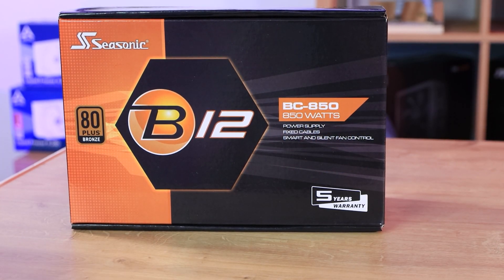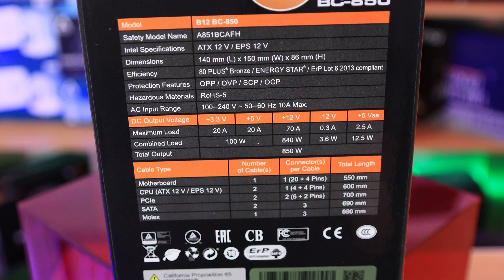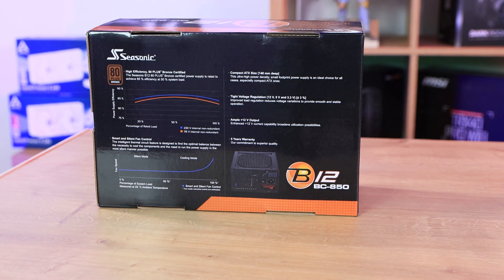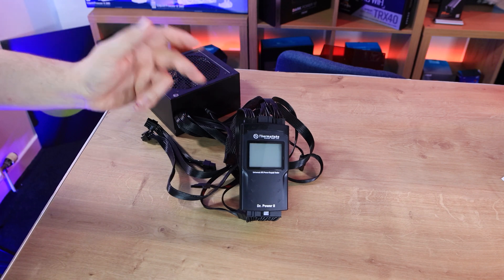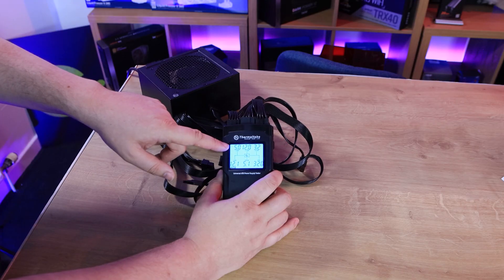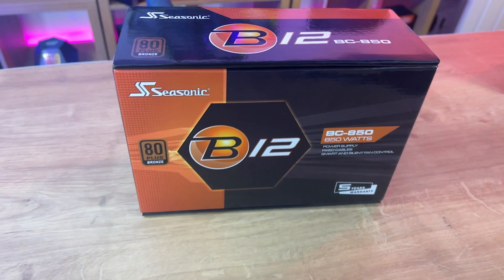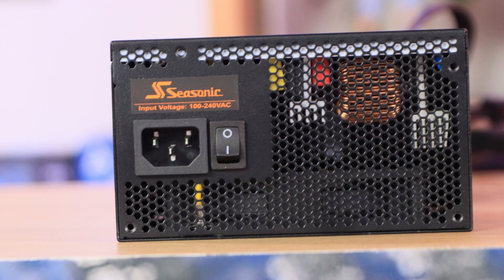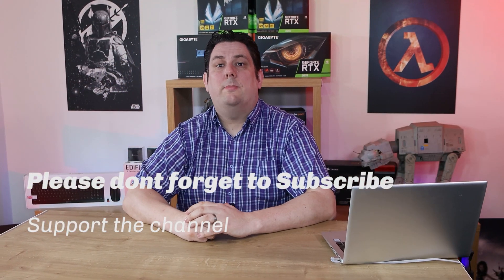POWER! Good Value quality PSU ⚡ Seasonic B12 BC Series 850W 80+ Bronze PSU - Unboxing and Review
Always support your local independent Tech Store!

he B12 BC Series is available in the standard ATX Form Factor and in wattages that are most common for a PC system. The Seasonic B12 BC achieves 80 PLUS® Bronze standard of providing at least 82 %, 85 % and 82 % power usage efficiency at 20 %, 50 % and 100 % operating loads, respectively. This efficiency, combined with Active Power Factor Correction, enables the B12 BC series power supplies to lessen energy waste, which translates into savings on the costs of energy costs for its users. In addition to being greatly efficient, the B12 BC units utilize the LLC resonant converter design, and the industry’s leading Smart and Silent Fan Control (S2FC).

80 PLUS®BRONZE

The 80 PLUS® Bronze certification indicates that a high percentage of the electricity is converted into useful power, therefore there is less heat lost and more money saved on the electricity bill.

The 80 PLUS® Bronze certification guarantees greater than 82 %, 85 % and 82 % efficiency at 20 %, 50 % and 100 % operating loads, respectively. Sea Sonic’s B12 BC Series is an economical choice with great performance and high built-in value.

S2FC - SMART AND SILENT FAN CONTROL

The intelligent thermal circuit feature is designed to find the optimal balance between the necessity to cool the components and the need to run the power supply in the most silent manner possible.

Main Features
80 PLUS Bronze certified
Fixed cables
Tight Voltage Regulation
5 years warranty

SATA Connectors 6
CPU Connectors 1 x 8-pin EPS
1 x 4+4-pin EPS
PCI Connectors 4 x 6+2-pin PCIe
Motherboard Connectors 1 x 24-pin ATX

Category
Science & Technology